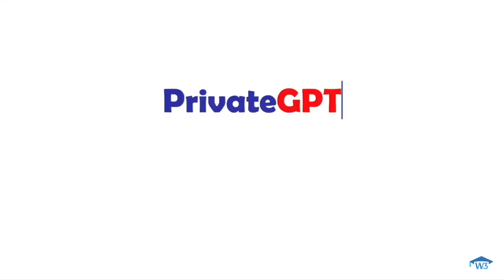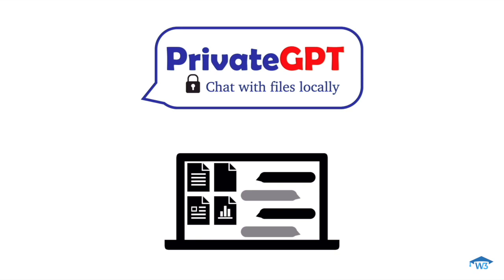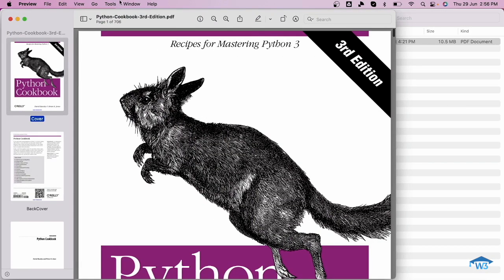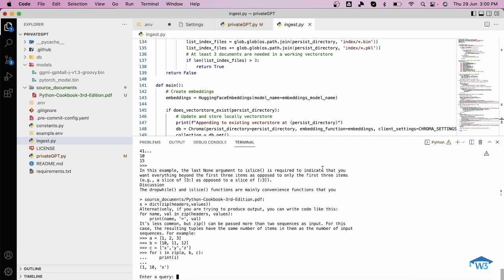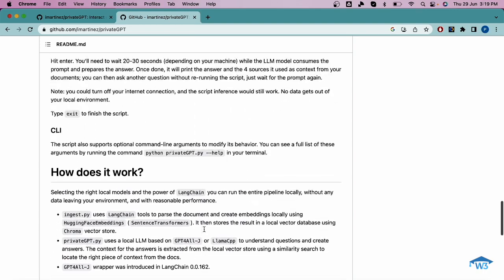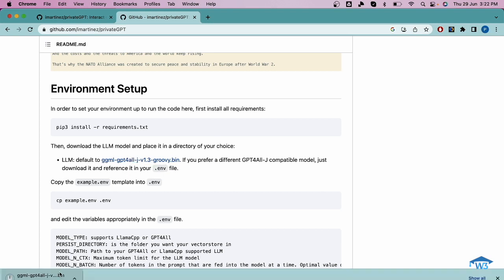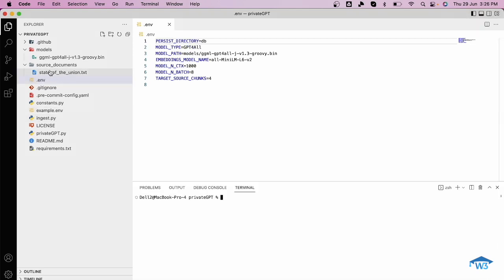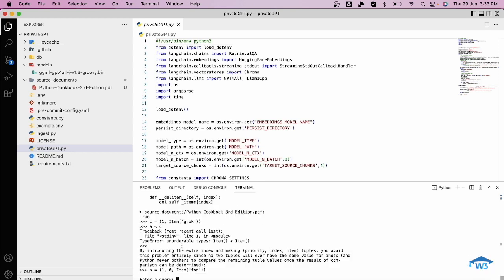How to install Private GPT? | Introduction to PrivateGPT | Create your own ChatGPT in 5 minutes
In this video we will be exploring the world of Private GPT. I will show you how it works and also how you can install it on your system.